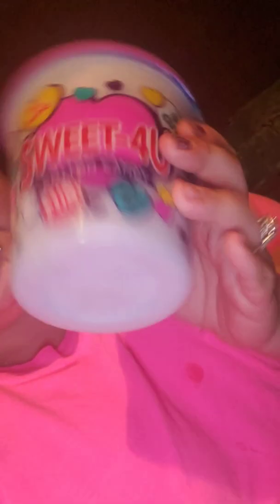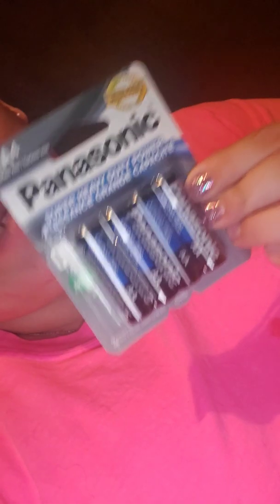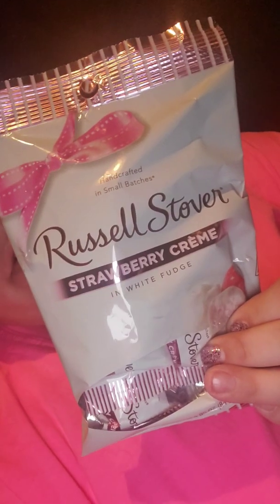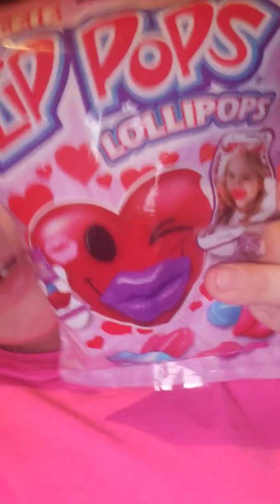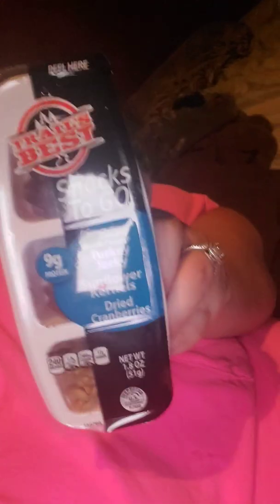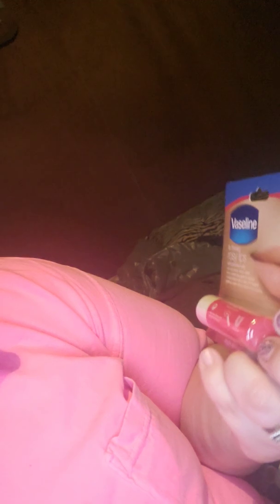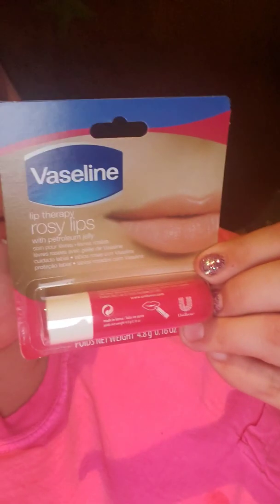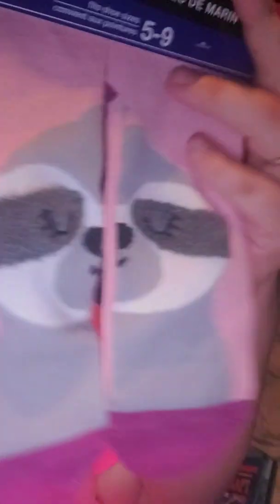Small dollar tree haul, random items!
Small dollar tree haul with random items. Went in for one thing & came out forgetting it lol some good finds. -Sabs ❤💋